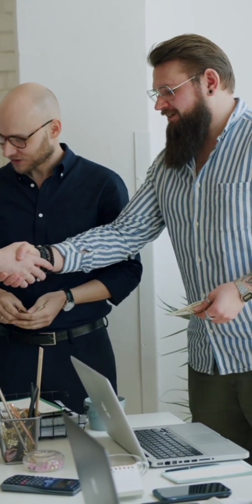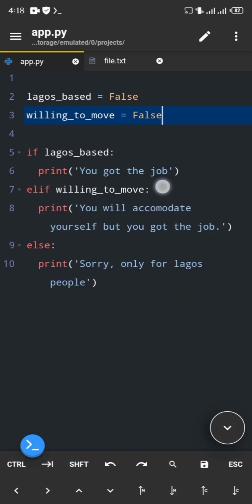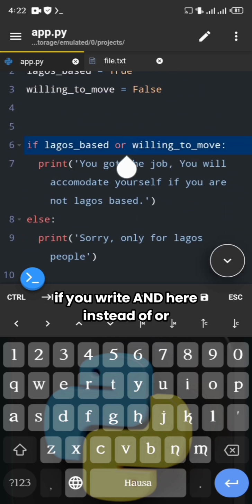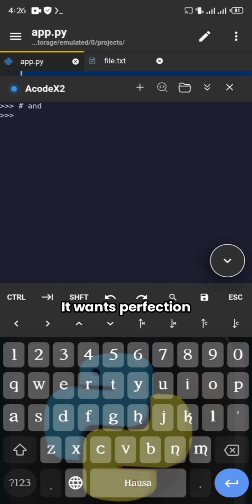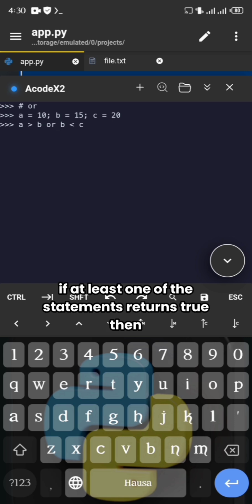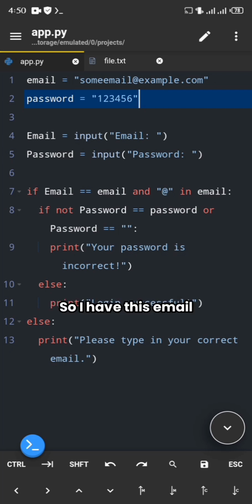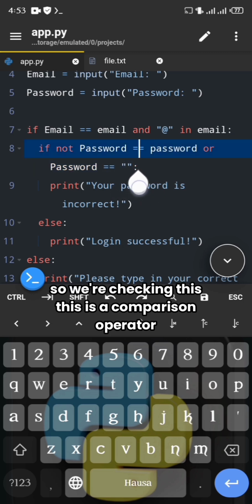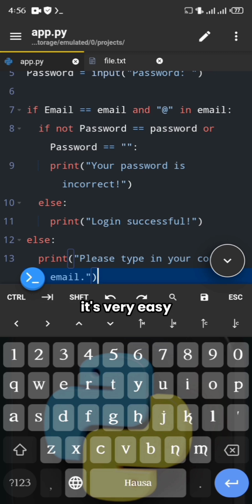Explaining Python Logical Operators For Beginners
In this beginner-friendly tutorial, we’ll explore Python Logical Operators (and, or, not) and how they work in decision-making. Logical operators help combine multiple conditions in if statements, making your code more powerful and efficient!

🔹 Topics Covered:
✅ What are logical operators?
✅ Using and, or, and not in Python
✅Examples and practices

🚀 Whether you’re just starting with Python or looking to improve your conditional logic skills, this video will help you master logical operators with simple explanations and examples.